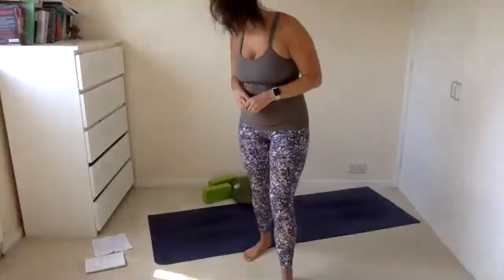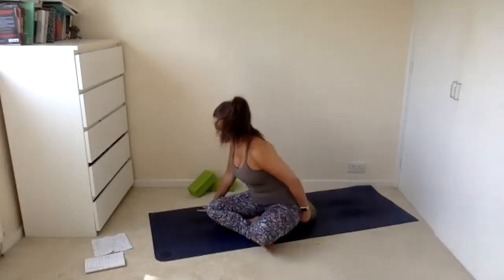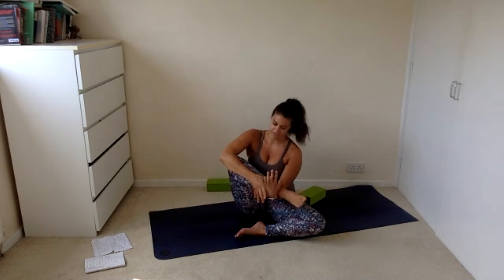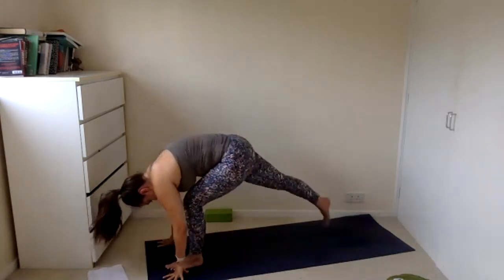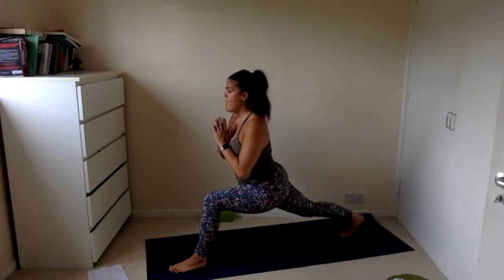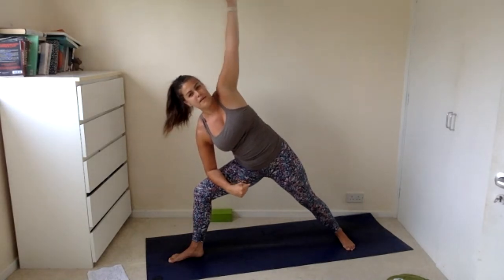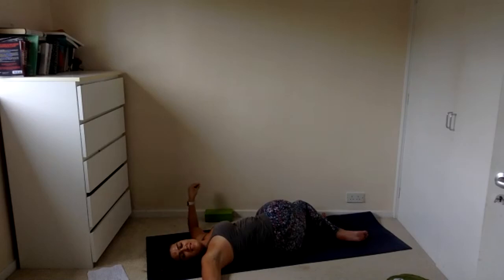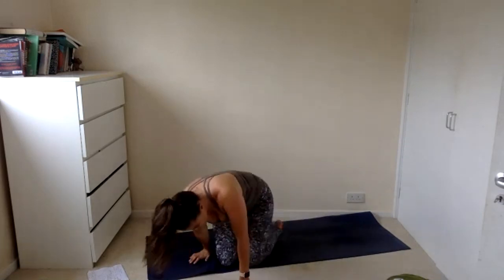60 minute Gentle Hatha Flow Yoga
Here is a Zoom recording of a gentle hatha flow yoga class I held for Crawley Yoga.